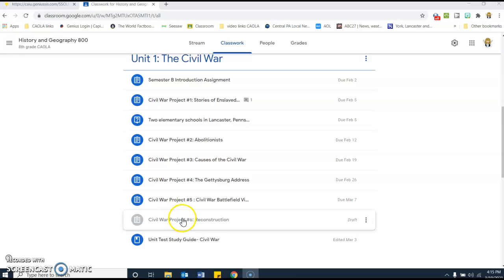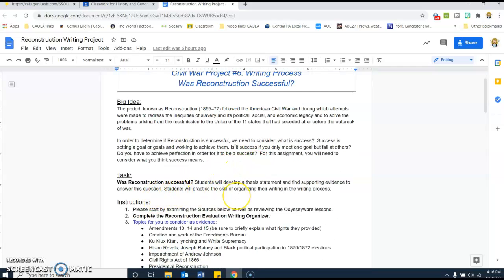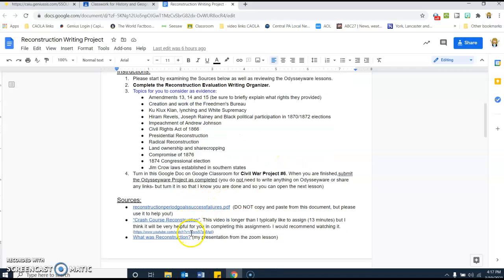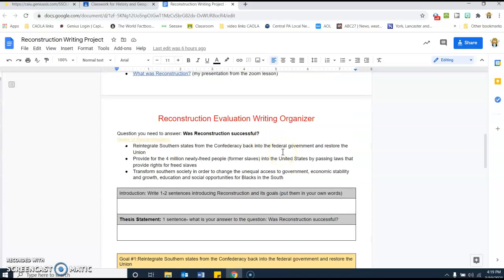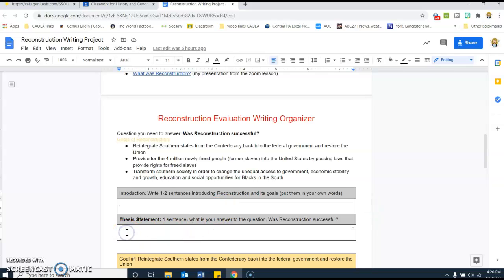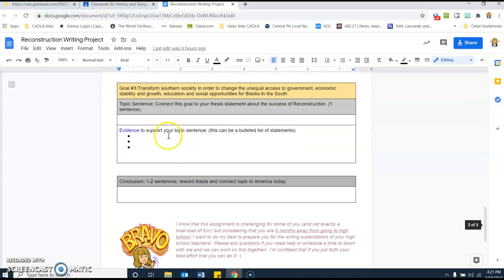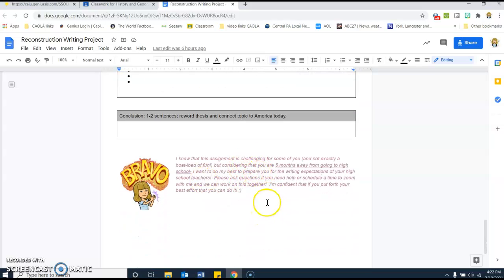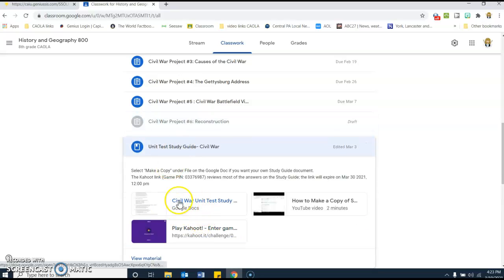Reconstruction Writing Project Instructions